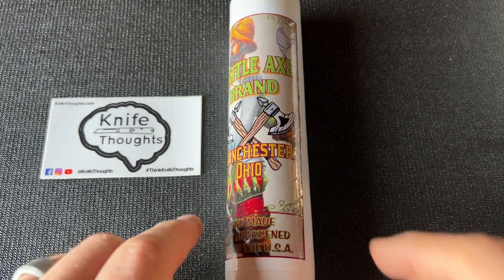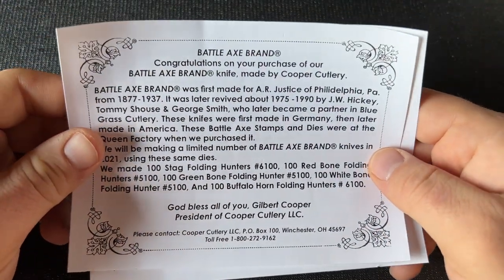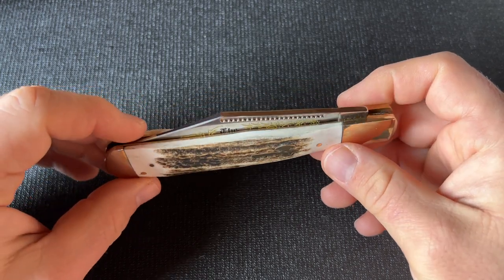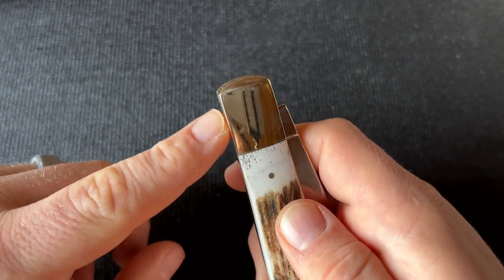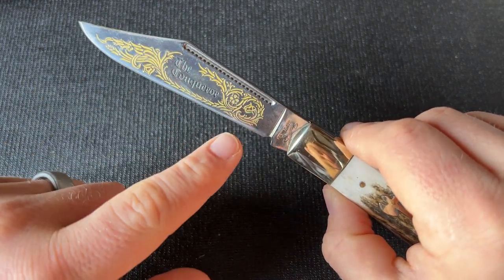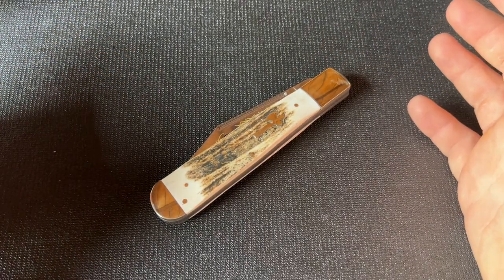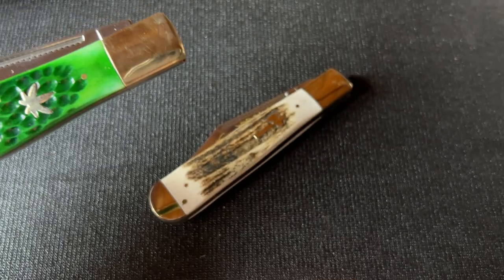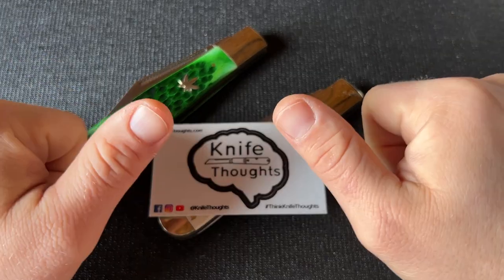Cooper Cutlery Battle Axe Brand "The Conquerer" German Hunter in Stag Review